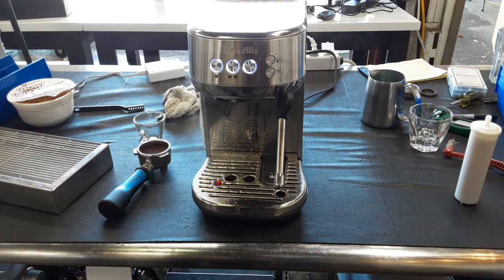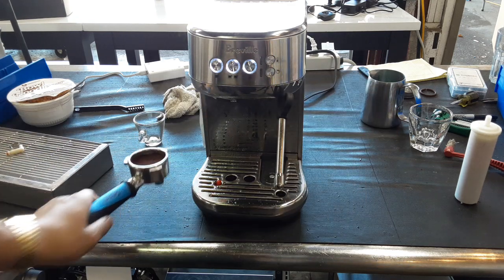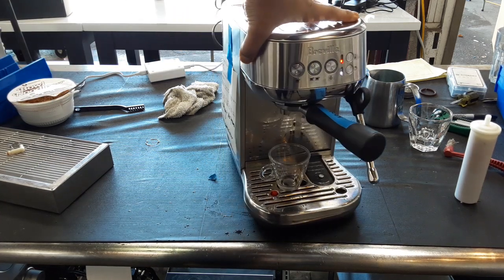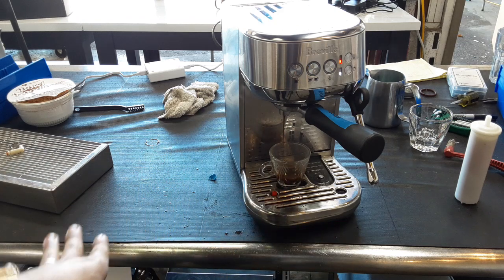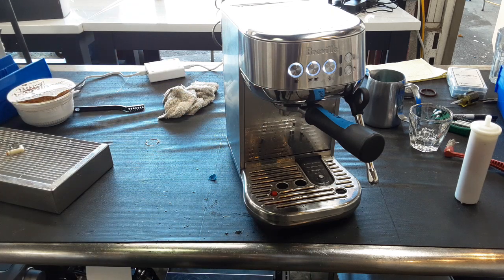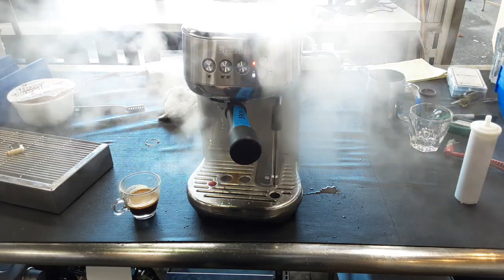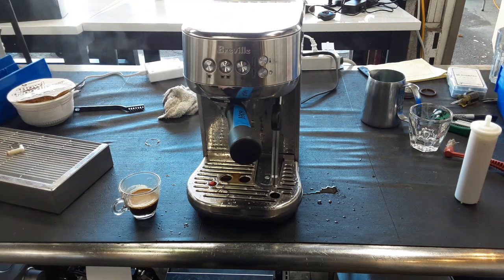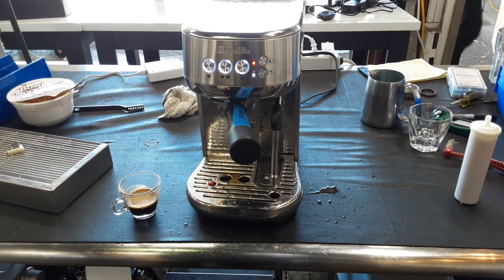Leaking and not brewing - Breville Bambino plus test